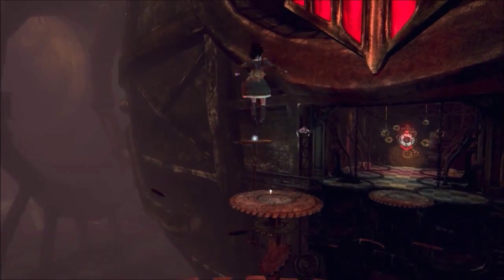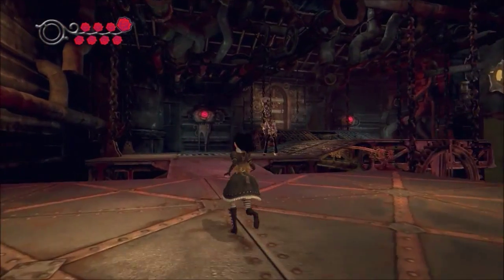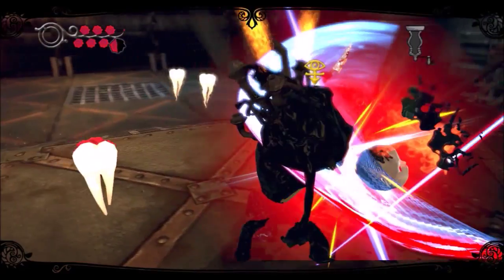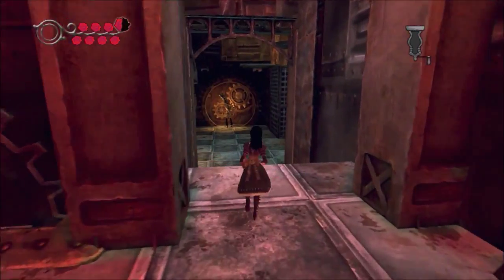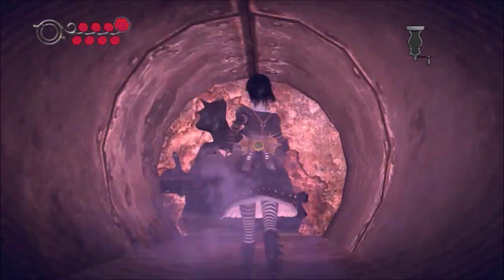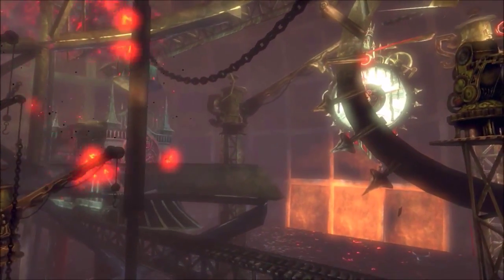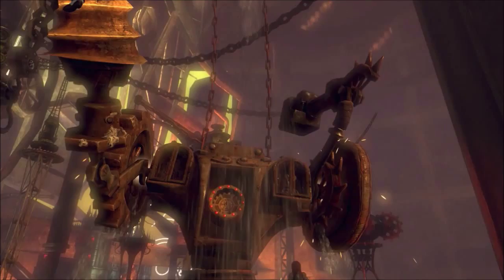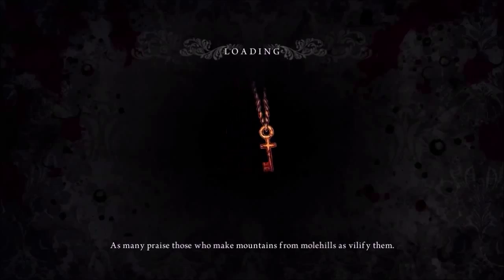Let's Play Alice Madness Returns: 12 - Battle time